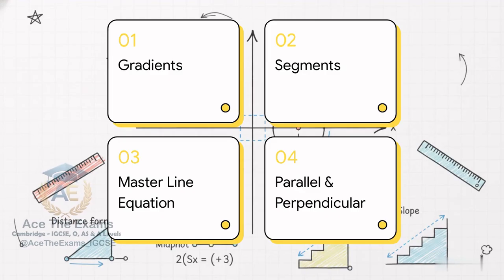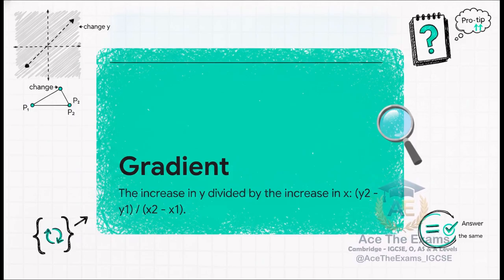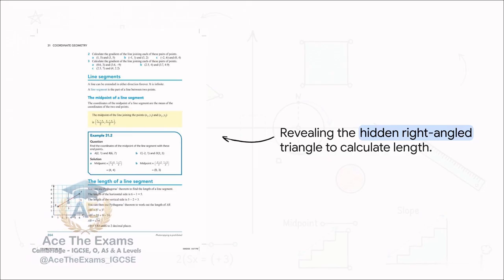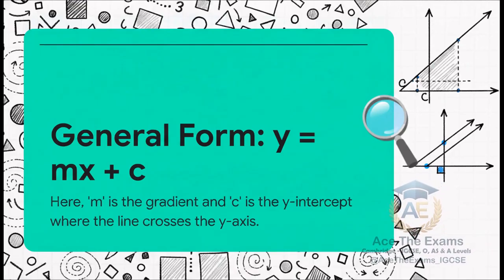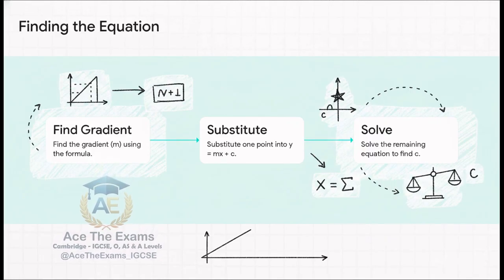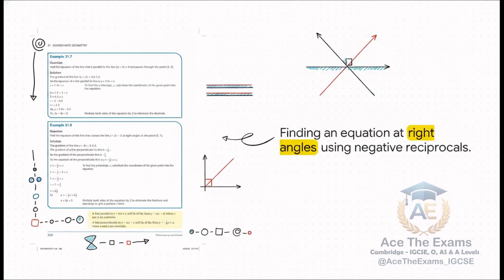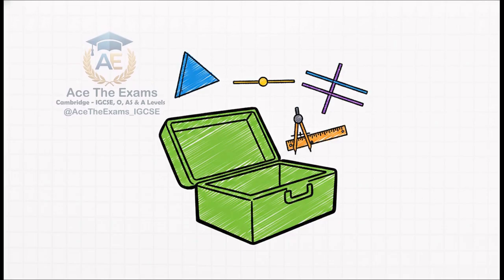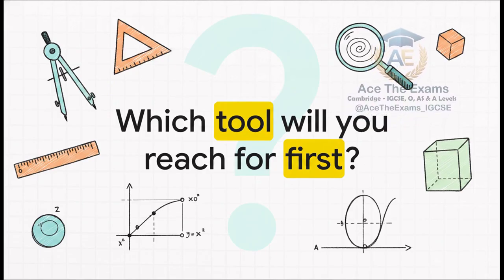Coordinate geometry - IGCSE Mathematics 0580 Cambridge O Level Ace The Exams Cambridge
Topic: Coordinate geometry - IGCSE Mathematics 0580 Cambridge O Level
Level: IGCSE